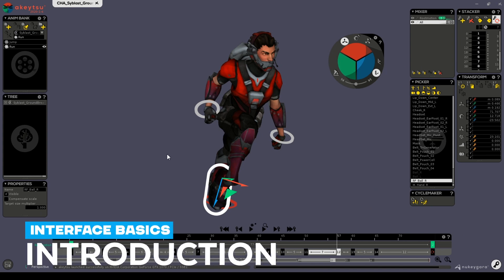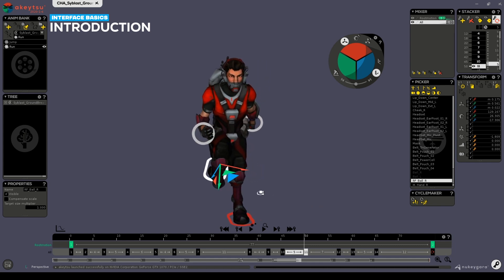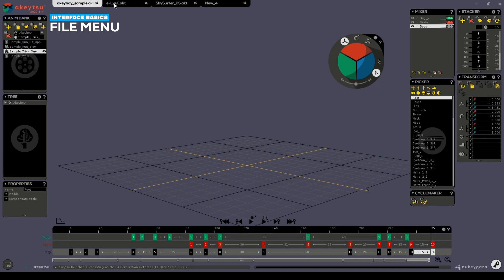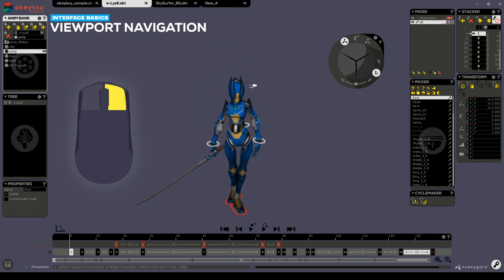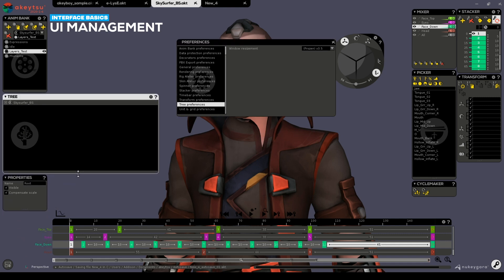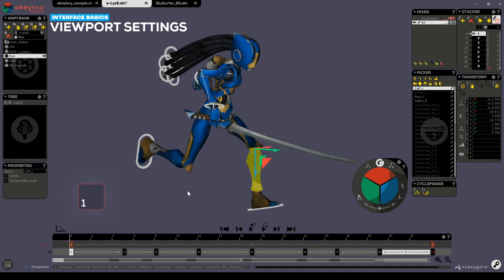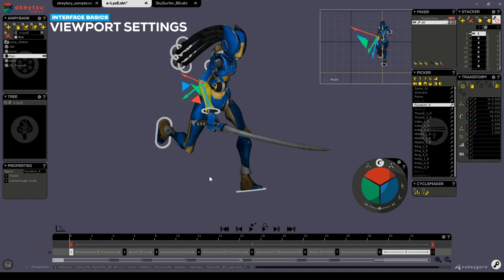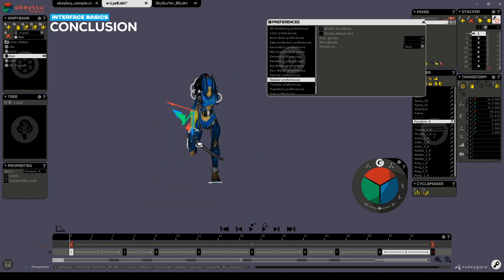Getting Started - User Interface Basics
This tutorial series is intended to give you a tour of akeytsu to gain a general understanding of the program and locate tools of interest. In this first video, we'll go over fundamentals, our navigations system, menus and preferences so you can find your way around.

Video Breakdown:
00:00 Introduction
03:22 File Menu
05:14 Viewport Navigation
06:40 UI Management
08:30 Viewport Settings
11:44 Help & Preferences
12:51 Conclusion

Created by and for animators, akeytsu makes 3D animation simple.